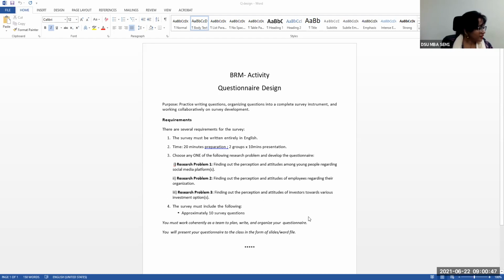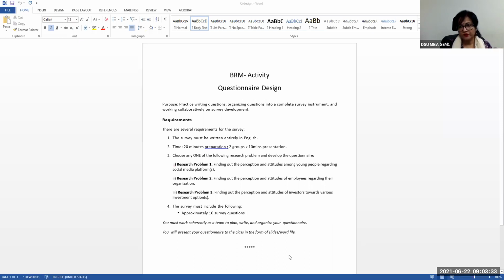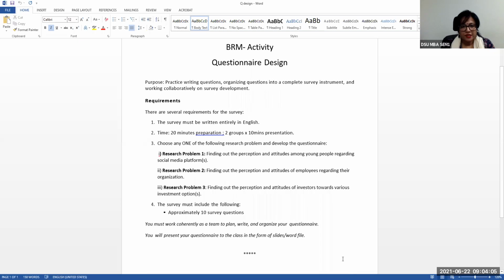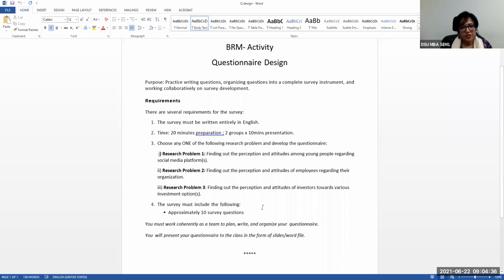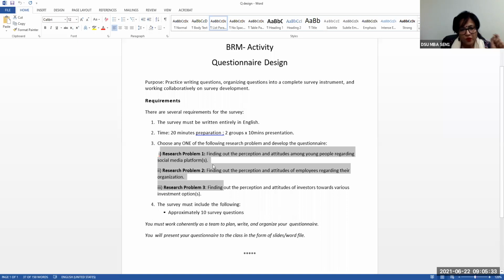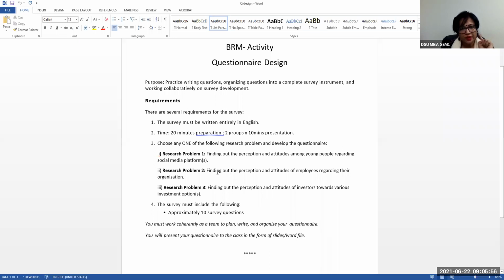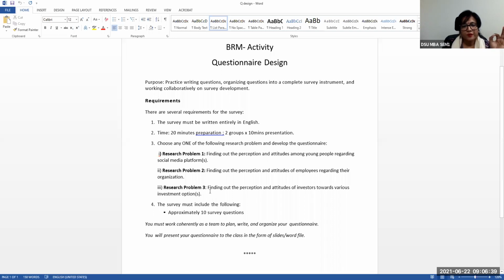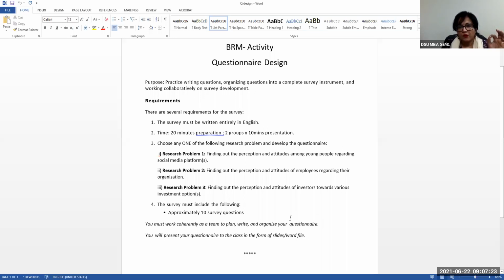BRM SESSION 15